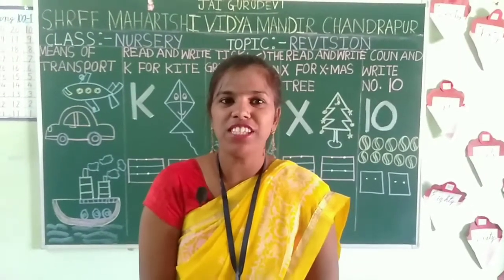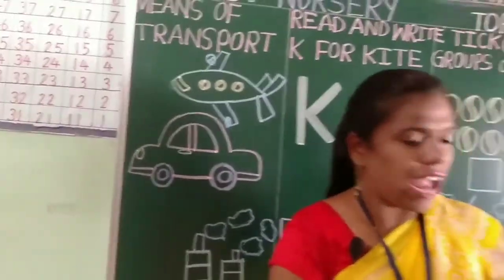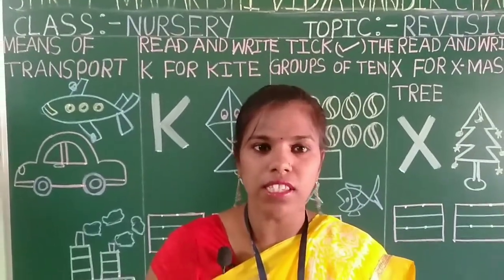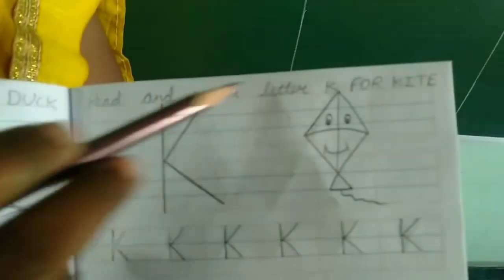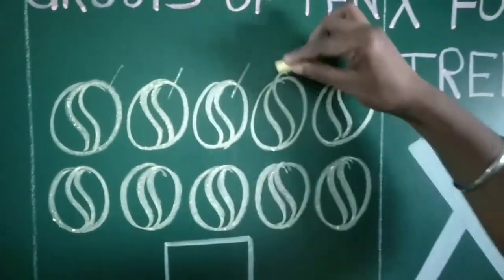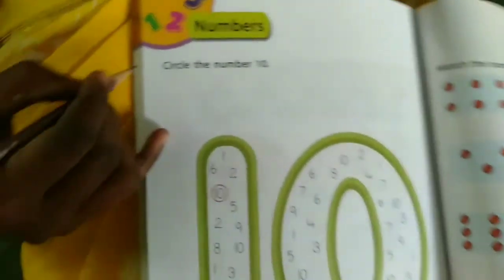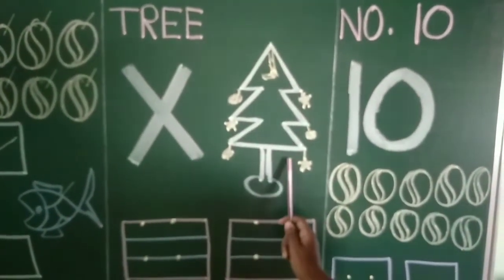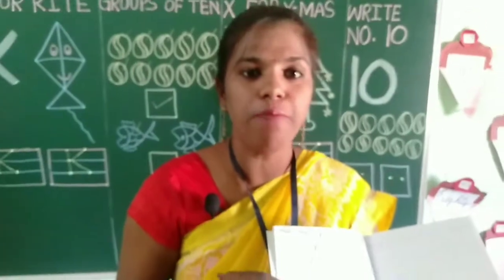Nursery revision...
Previous week topics...